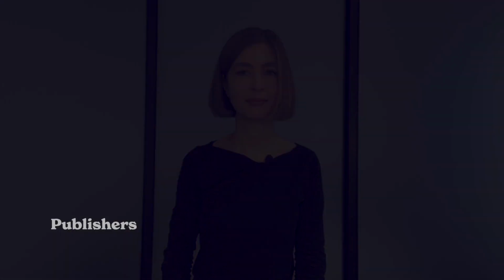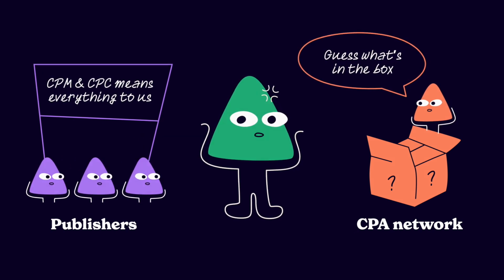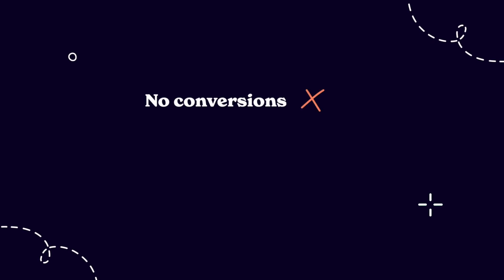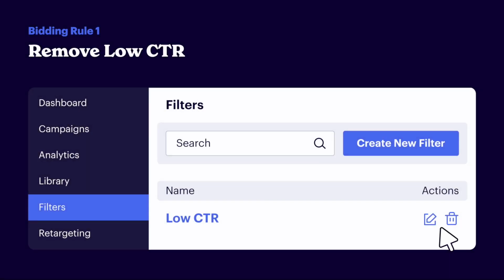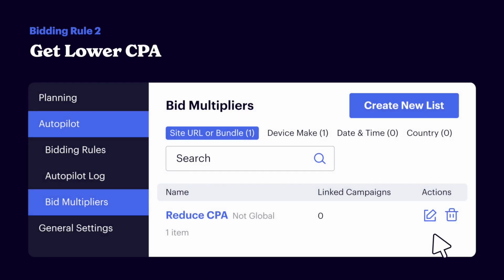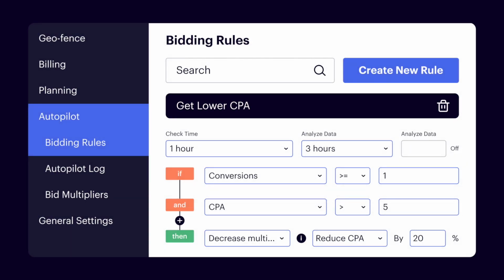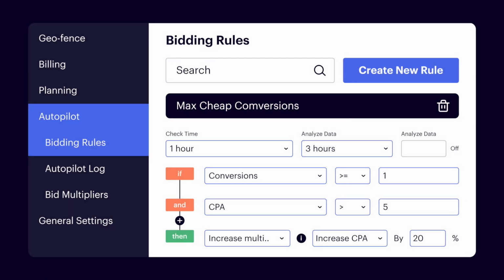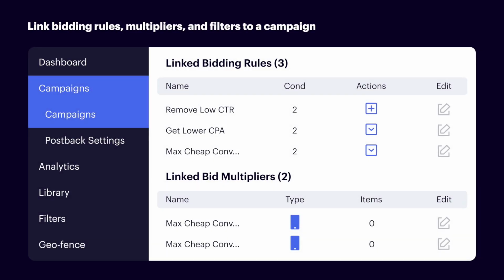How to Lower CPA for Your Programmatic Campaigns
If you work in a performance-based ad agency and getting low CPAs for your campaigns is a constant challenge, this video is for you.

Your clients want to pay you the cost per action and don’t want to hear anything about impressions and clicks. Yet, you run programmatic ads that do not support the CPA model. What can you do to pay affordable CPM/CPC to publishers and drive conversions that meet your client’s target cost per action?

In this video, you’ll learn three media buying optimization strategies and how to put them into action using a DSP platform that can reduce your CPA on autopilot.

00:00 Pitfalls of buying from CPA ad networks
01:07 What exactly is CPA (cost-per-action)
01:21 How to track actions before optimizing your campaigns
01:59 Three strategies to reduce CPA on autopilot
02:30 Rule 1: Blacklist media with disengaged audiences
03:20 Rule 2: Minimize expensive conversions
04:17 Rule 3: Maximize cheap conversions
05:17 How to Link CPA auto-optimization to your campaigns

📚Prefere reading? Check out our article on how to choose buying model